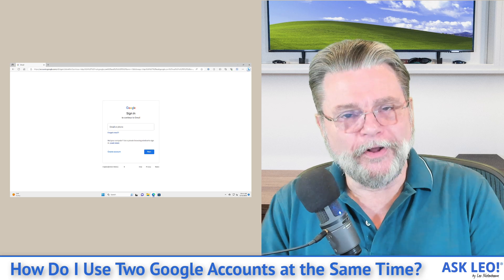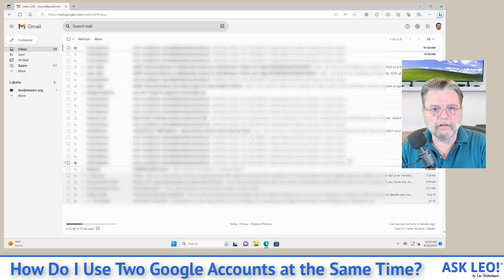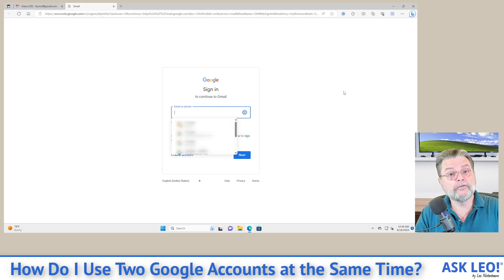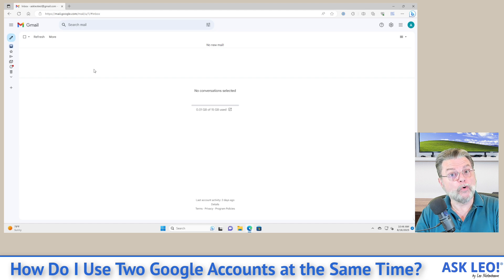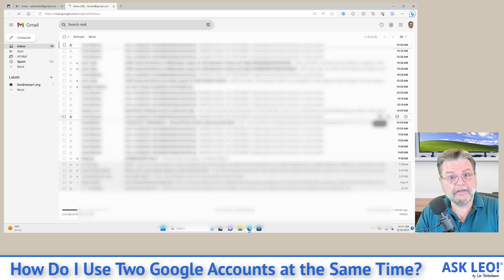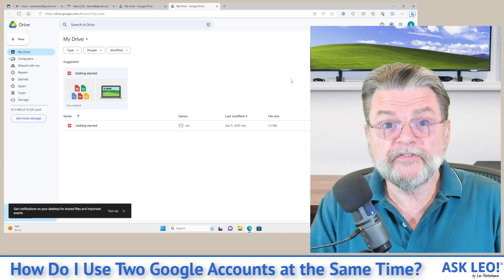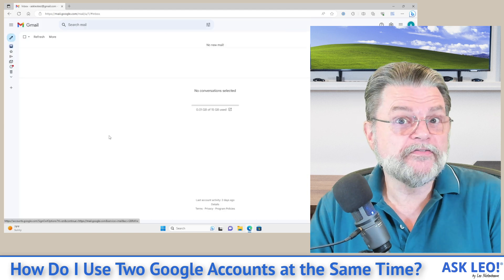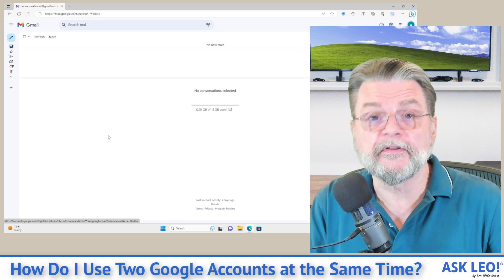How Do I Use Two Google Accounts at the Same Time?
✳️ It's possible to use more than one Google account at the same time, though it's easy to lose track of which one you're in.

✳️ Using multiple Google accounts
While signed into any Google service online, click on your profile picture and then click on Add account. This will allow you to sign in with a second (or third, or fourth, or…) account. As you switch between Google services, check your profile picture to be sure you’re using the account you think you are. If not, click on that picture to select (or add) the correct account.

Chapters
0:00 Use Two Google Accounts
1:00 Open two accounts
3:20 Other Google services
6:00 Use another browser